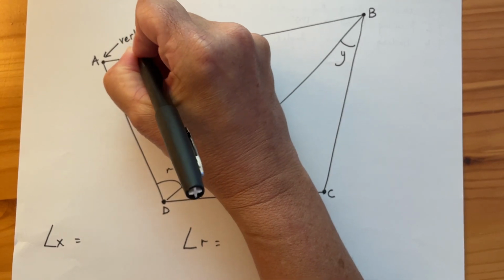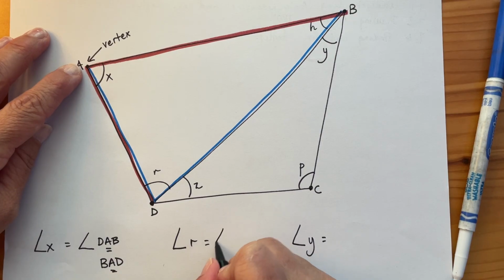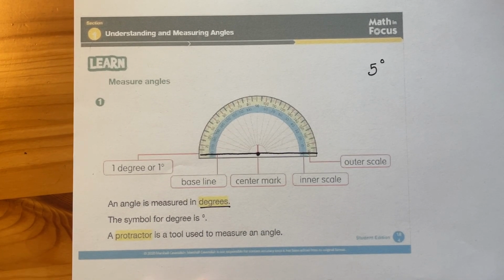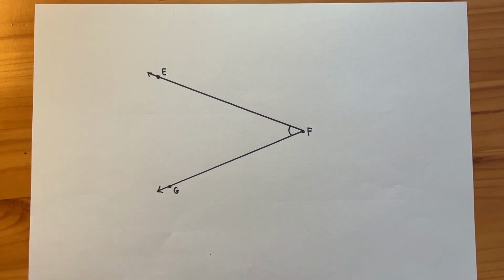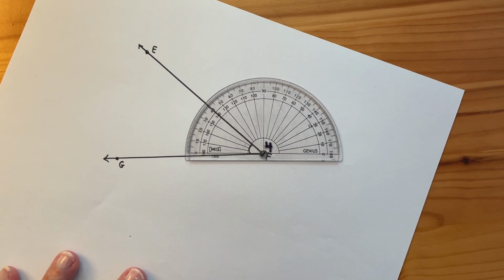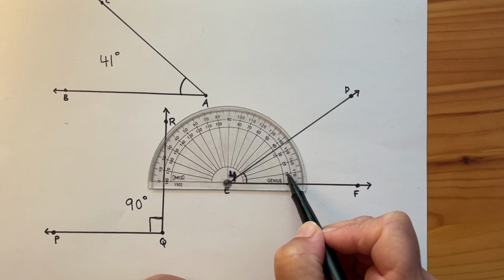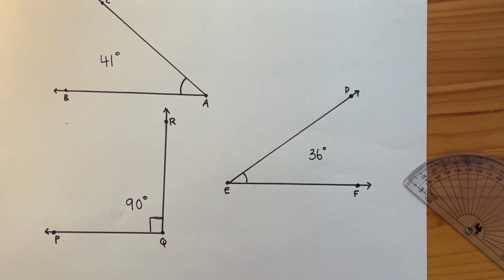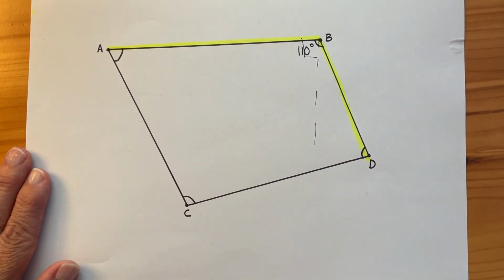7-1 Understanding and measuring angles